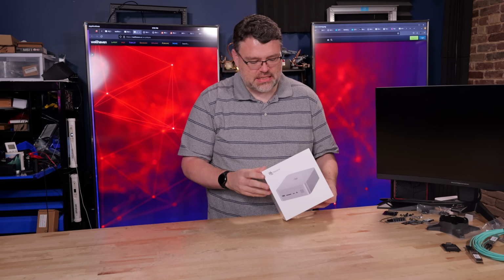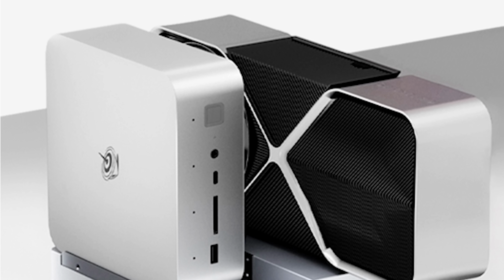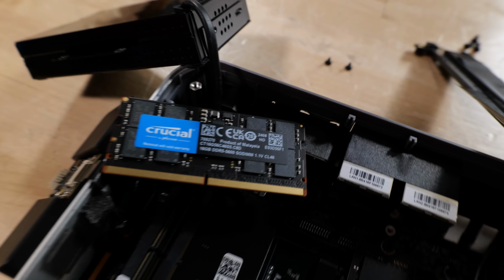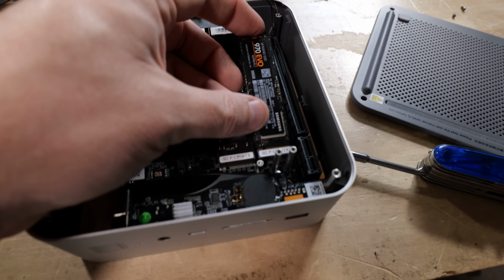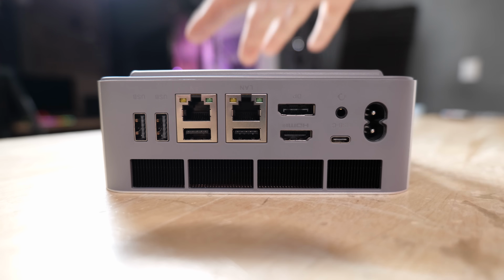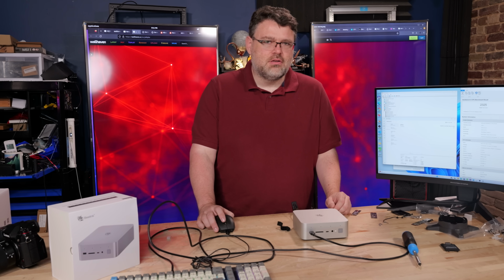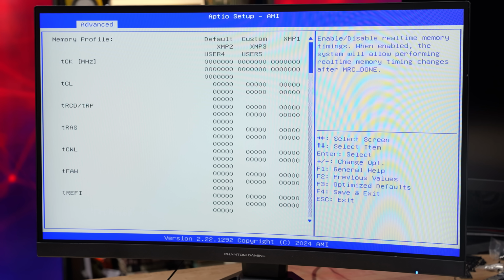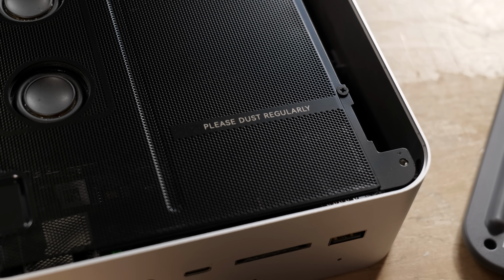The Beelink GTi14 Ultra: A Mini PC That Can Use A Full Sized GPU?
A Mini PC that can connect to a full sized GPU through PCIe? It's more likely than you think!